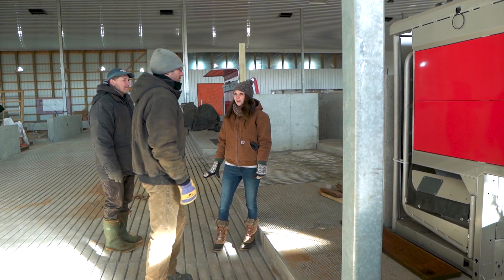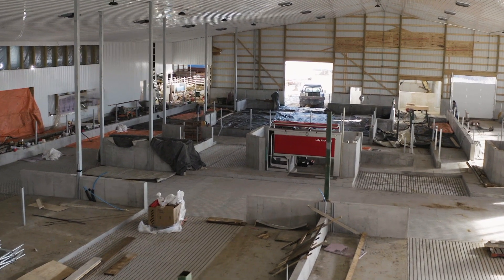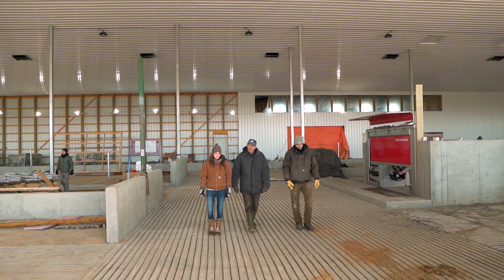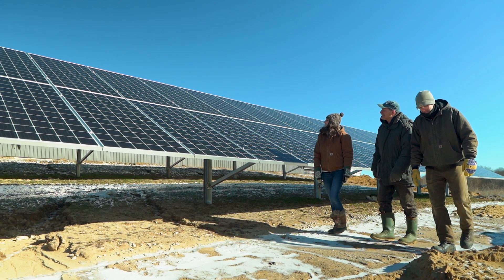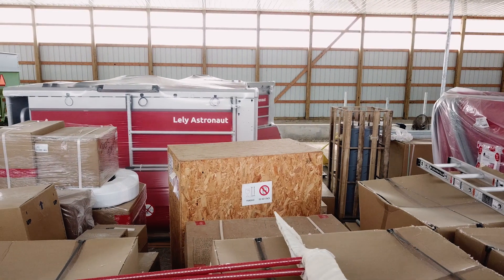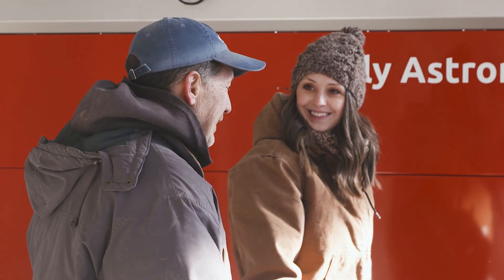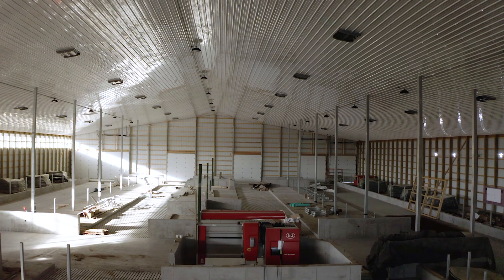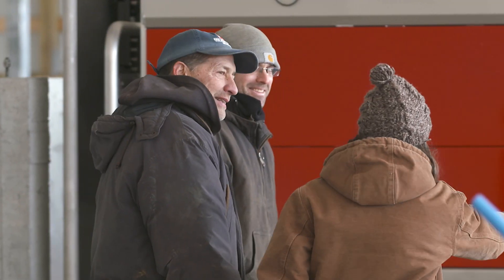Lely's The Way to Dairy Award Winners: The Future of Dairy is Here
The Takes family's story continues as construction on their new automated dairy barn is well underway.

The Takes family won the top prize for Lely's the Way to Dairy award because of the way they demonstrate and live by the standards of sustainability and innovation while being animal care advocates who are involved in the dairy industry. They chose the Lely Vector automatic feeding system as their prize, and have also purchased two Lely Astronaut A5 robotic milking systems to support their herd of around 120 milking cows. They have also invested in a Lely Discovery Collector mobile barn cleaner for improved barn hygiene.

Every aspect of the new barn, now two years in the making, has been thought through by the team, focusing on sustainability, ease of use for the operation's staff and cow comfort.
The Takes family is very excited to begin using their new Lely products, and can't wait to enjoy a better quality of life with Lely robots!